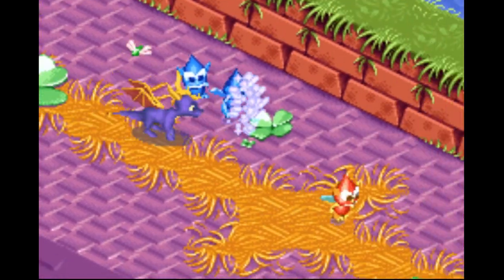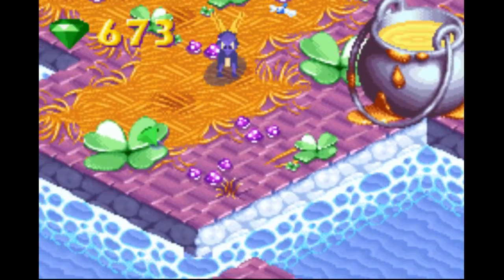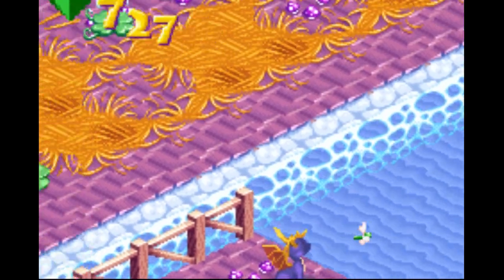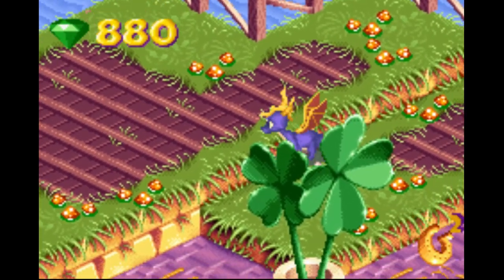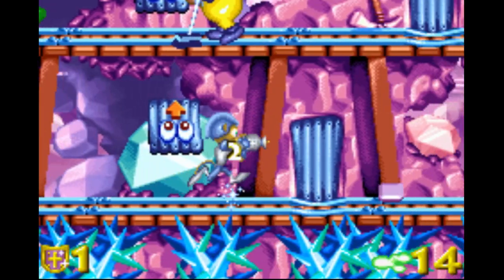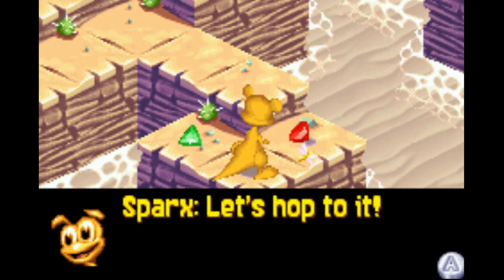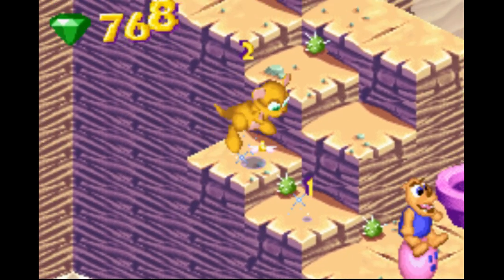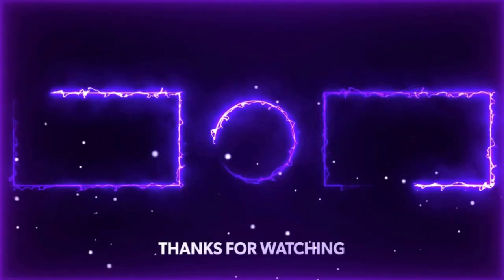DASTARDLY DESERT - Spyro 2: Season of Flame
Sheila returns and is ready to kick butt. She has some very interesting Qubert style levels.